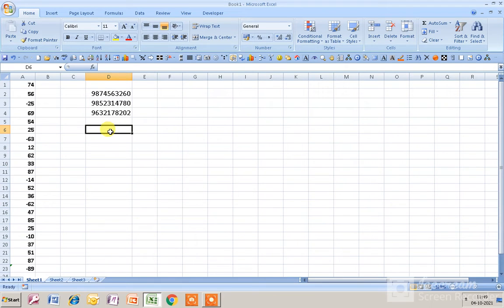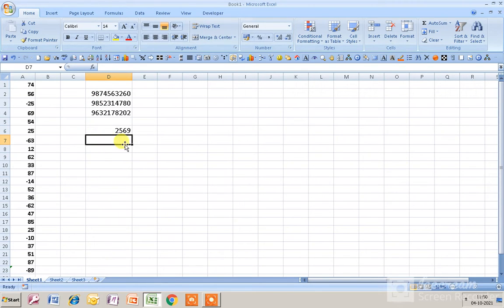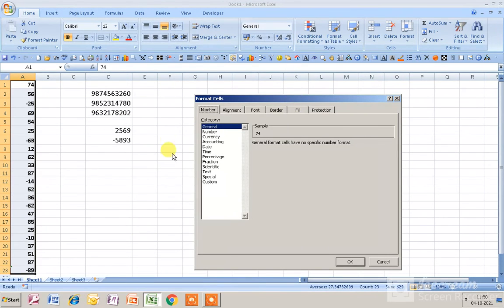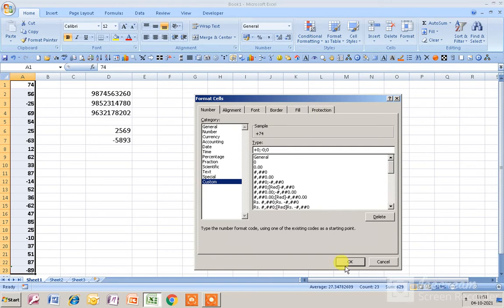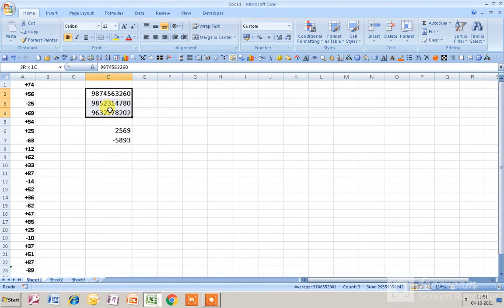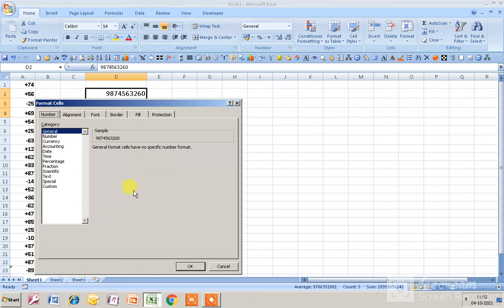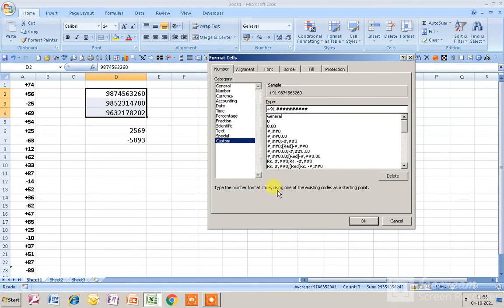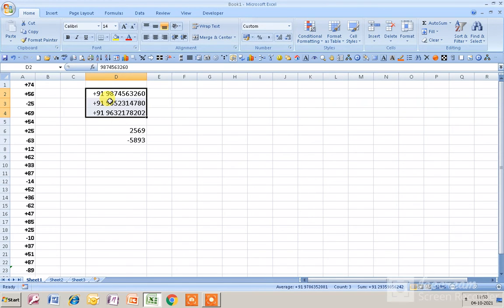How to insert "+" sign in excel & how to insert country code before any mobile number.